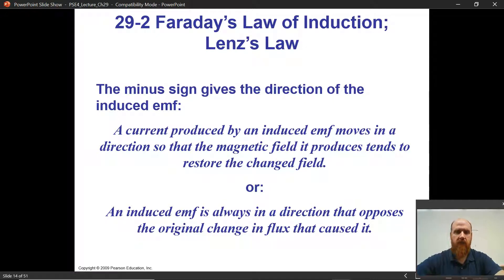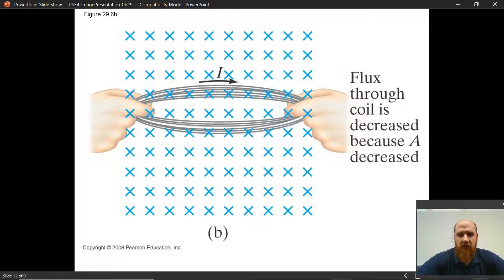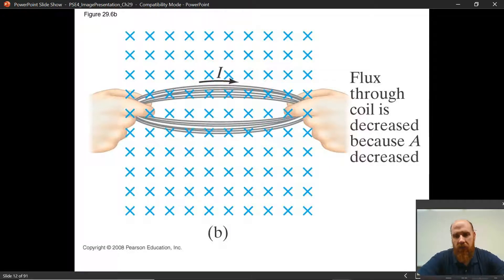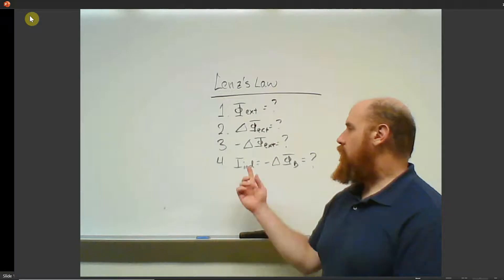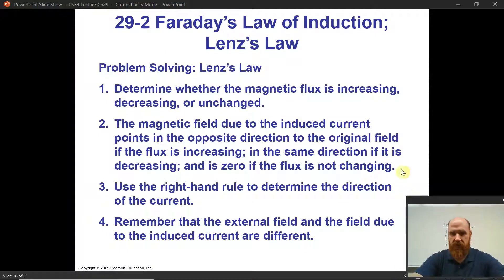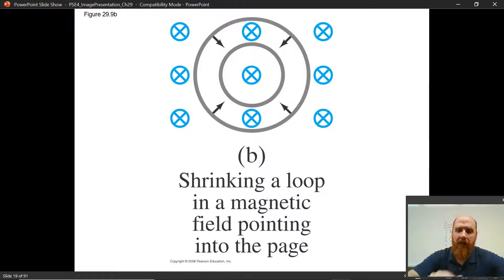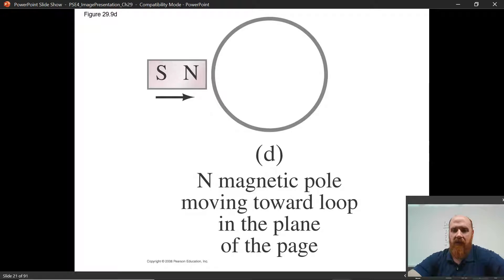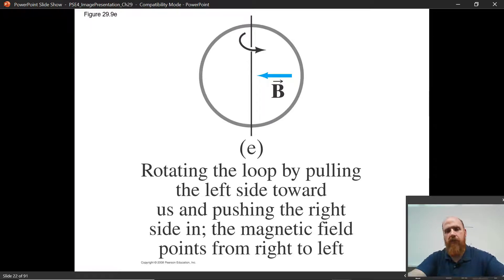PHY 252 Chapter 29 Lecture 2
Covers through 29.3

I'm sorry about the technical glitch during Lenz's Law where I maximize my window and the framerate drops.  At least the audio is clear.  I want do redo this when I can.